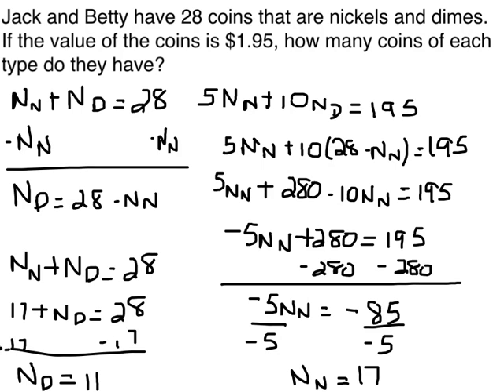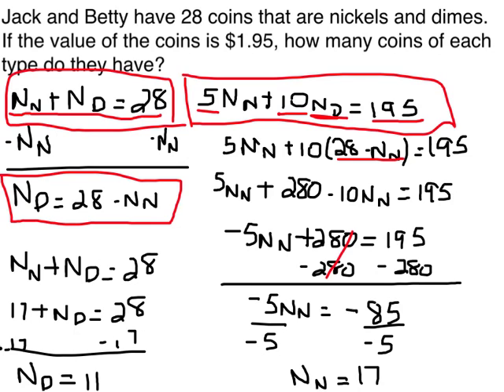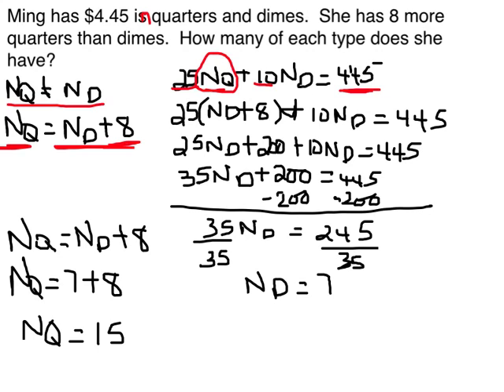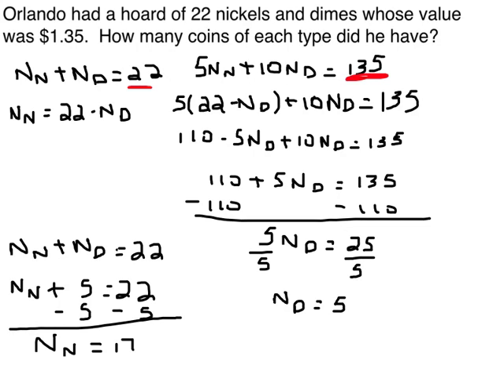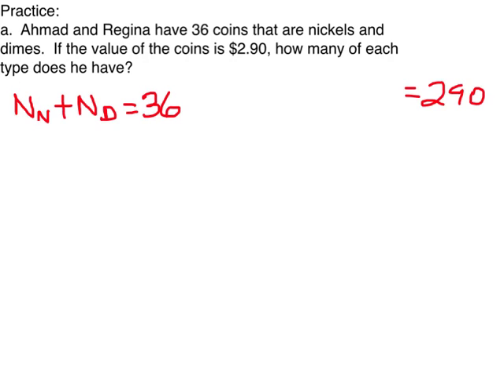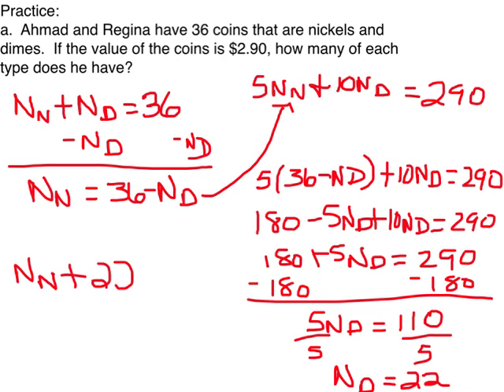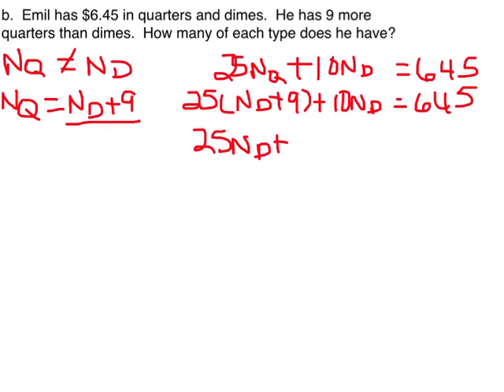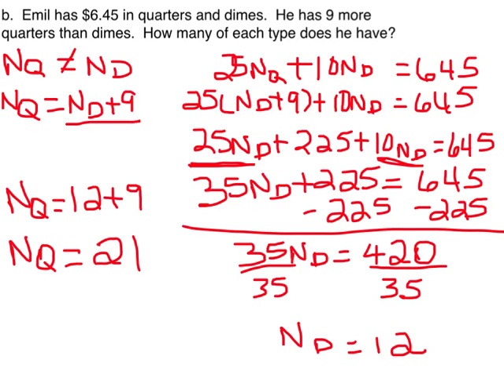Algebra 1 - Lesson 83